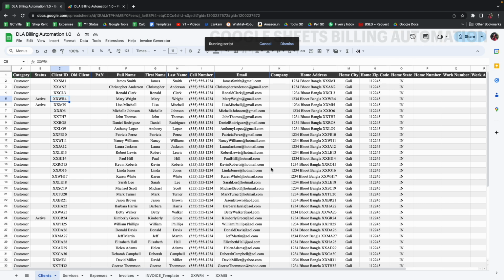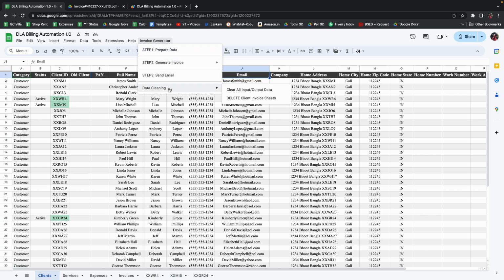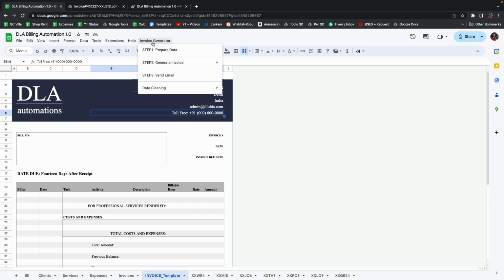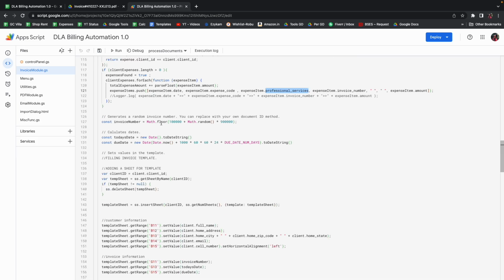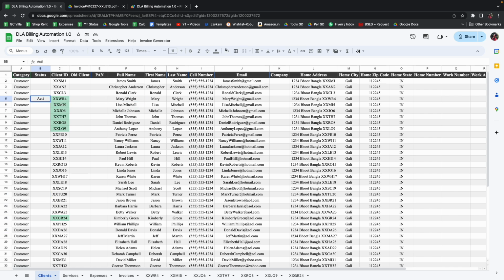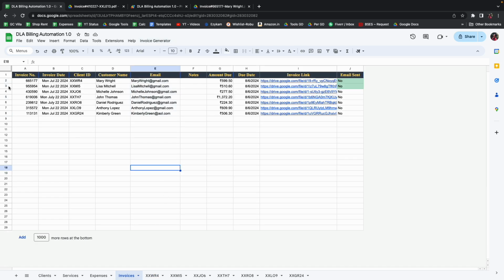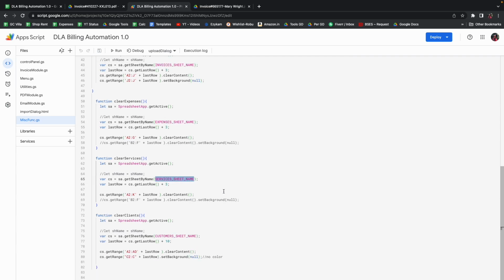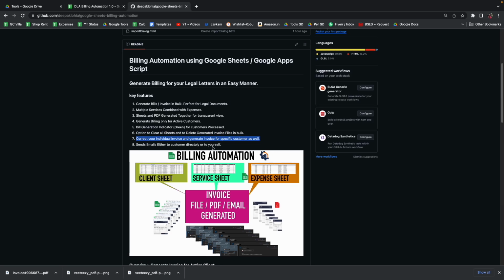Billing / Invoice Automation using Google Sheets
➡️ Google Sheets Fully Functional  Free Add-ons

google sheets, billing automation , customized billing, invoice , google app script , how to automate billing , invoice